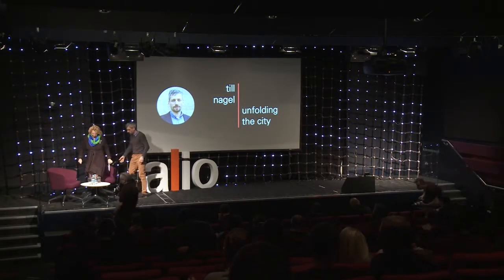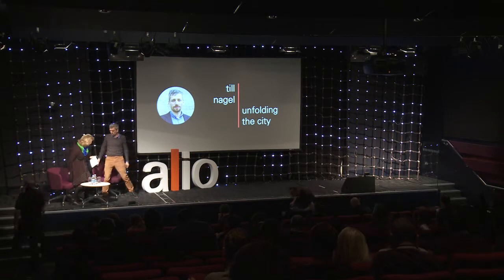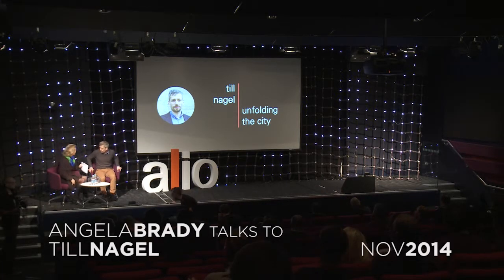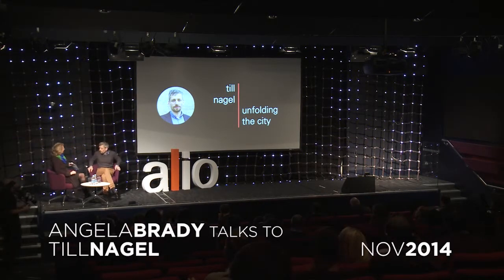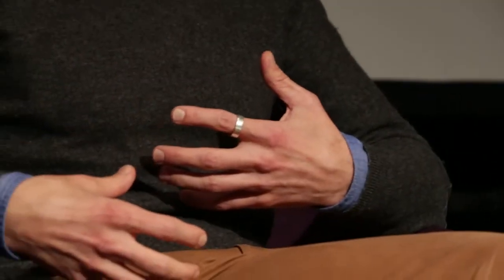Angela Brady talks to Till Nagel at Architecture IO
Architecture IO is a conference devoted to promoting innovative projects, initiatives, and ideas at the convergence of architecture, engineering, science and technology.